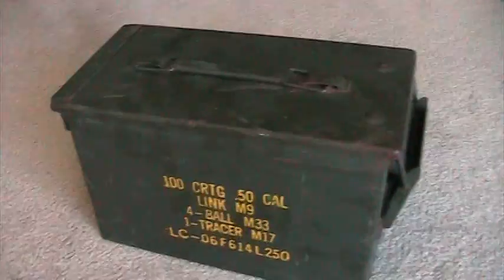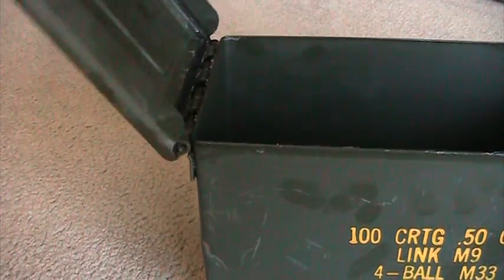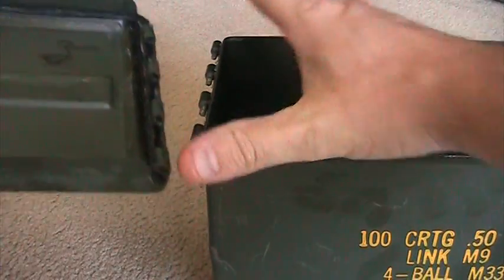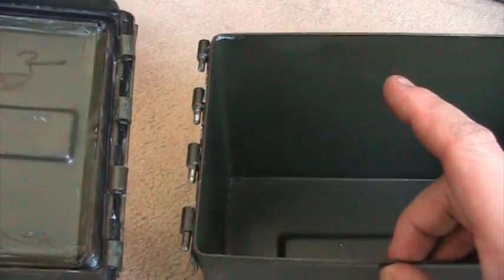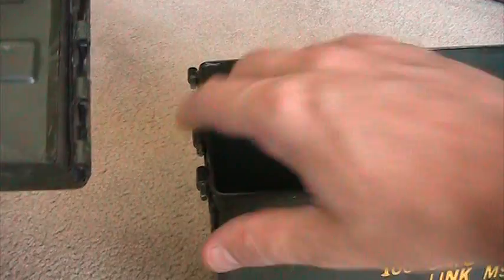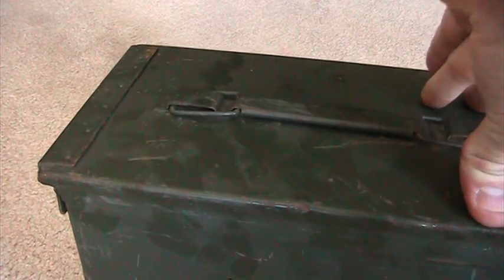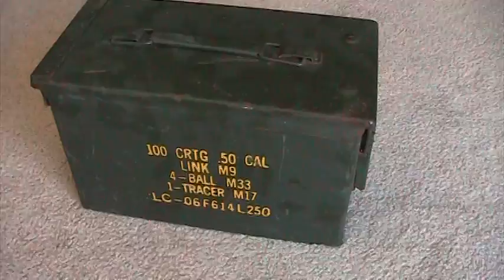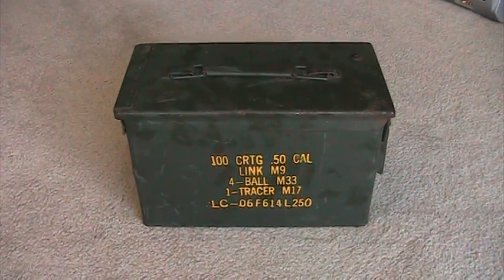How to prep a ammo can for storage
$6 a piece good deal